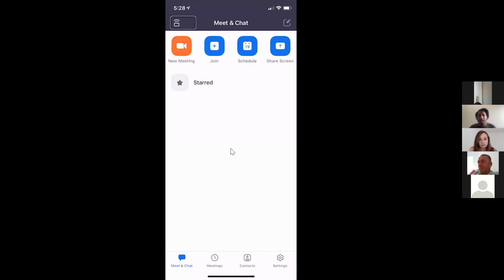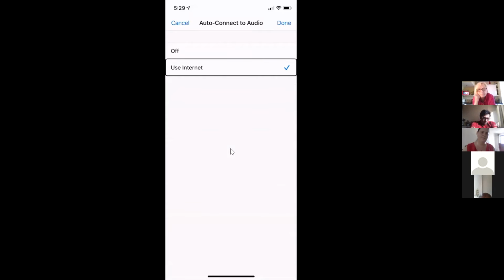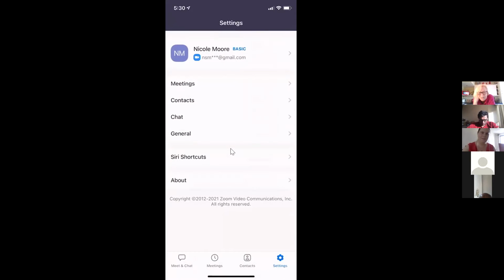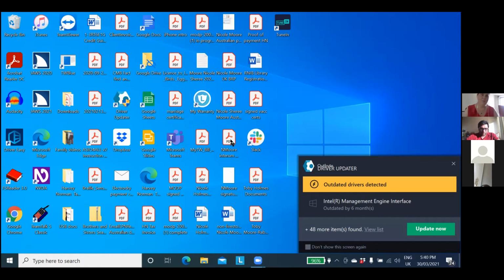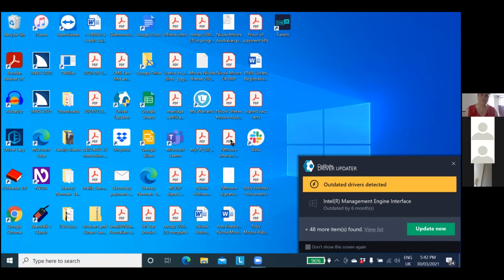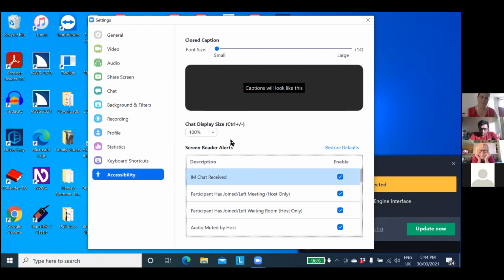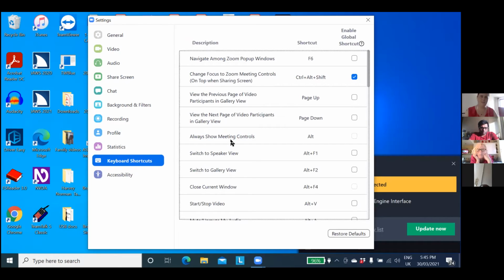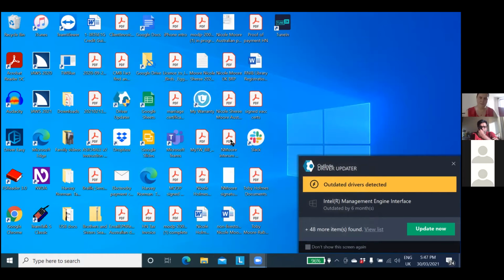Using Zoom with a Screen Reader || VIP World Assistive Tech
Our Assistive Tech lesson was about navigating Zoom with a screen reader.

Nicole Moore is our new Assistive Tech Tutor at VIP World Services and will be able to offer assistive tech support to Visually Impaired People (VIP).
“Personally, assistive technology helps me every single day with tasks on my computer, to reading mail, knowing where I am and what is around, identifying colours and staying connected with friends and family.”

A tip for volunteers is to make sure that when walking with a VIP you must be vocal and make the VIP aware of any obstacles as you will be their ‘eyes’. It is important to be vocal and call out instructions such as “kerb up” or “kerb-down”.

The last tip for volunteers is again in relation to being vocal when out with a VIP. You must tell the VIP when there is a dangerous situation such as approaching a busy road by yelling “STOP”, for example. You can explain later on what the issue was but must first deal with the situation and keep the VIP safe.

Nicole has had 10 years of experience with teaching VIPs in Australia to use screen readers, smartphone apps, and other solutions that help them get out and about while having fun.  Nicole’s main interests include travel, good coffee, music, and cooking.
Information about Travel Hands can be found on our website.

Here are some useful tips on using Gmail from our tutor Nicole Moore:

1. Basic HTML view is less cluttered with links and items so may be useful when reading through your inbox.

2. There are two shortcuts, alt+c takes you to the compose mail link, and alt+i takes you to the inbox link.

3. When composing an email, press enter to open each field (to, subject, body ETC), and tab to move from field to field.

4. The 'b' key will allow you to jump to buttons on a page, such as to send or save.
If you want to learn any digital platform as a part of our visually impaired people (VIP) community, feel free to DM us and book your slots.